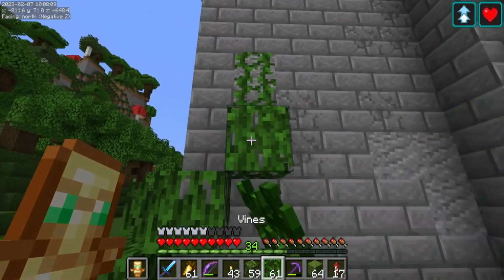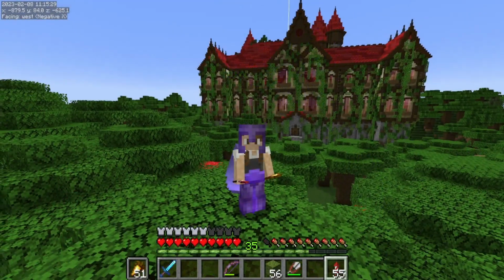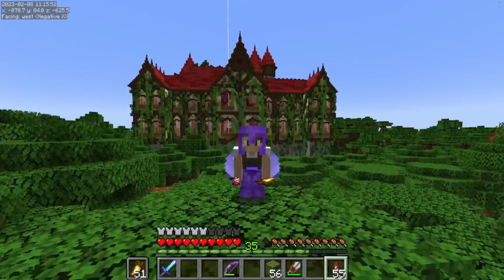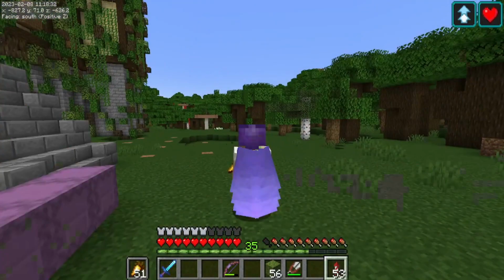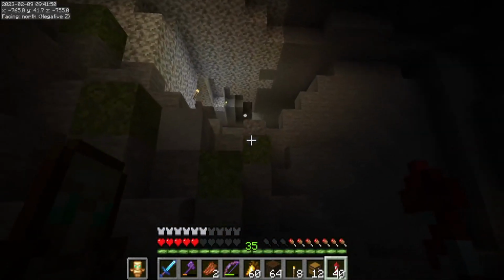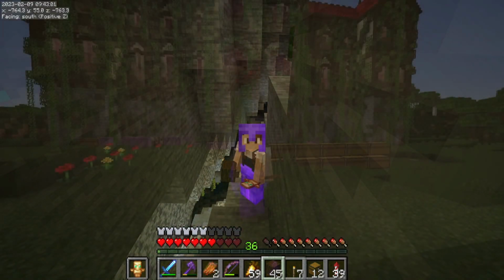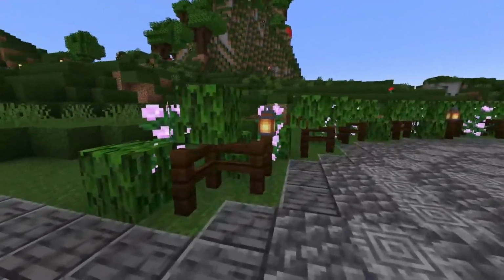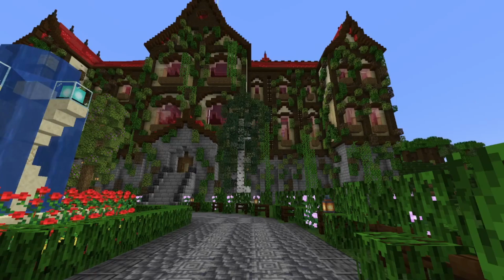The Most Detailed Woodland Mansion I've Ever Built | Minecraft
In today's video I completed my woodland mansion transformation and we even added in a beautiful fountain and road.

Now what custom tree design do you think I should do for continued exterior detailing?